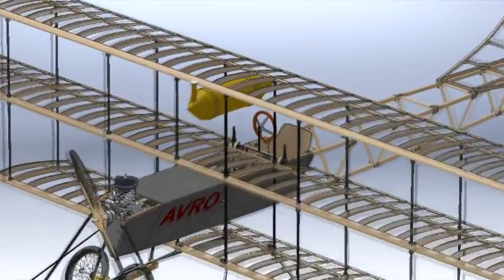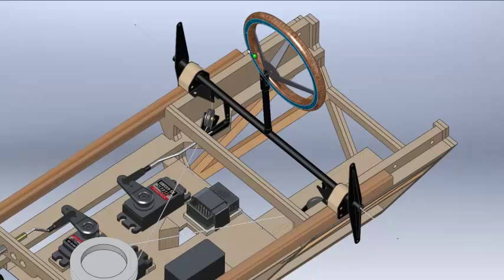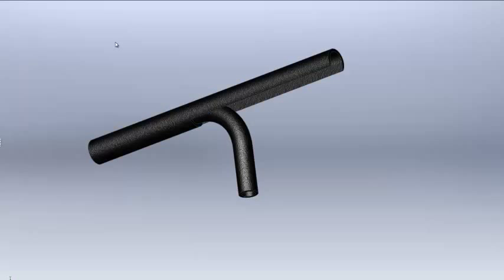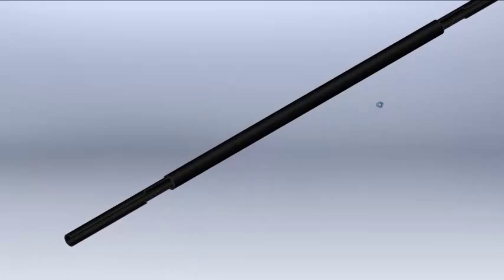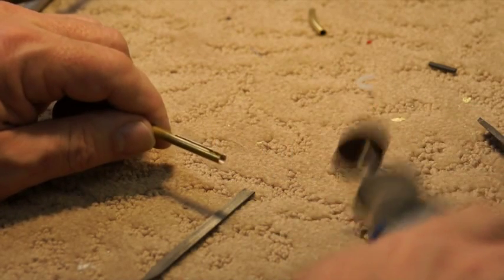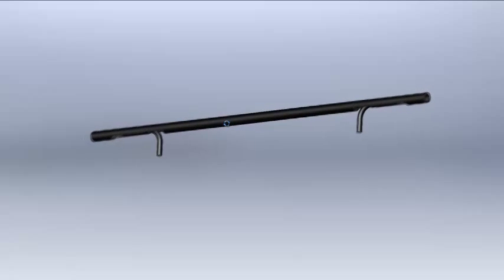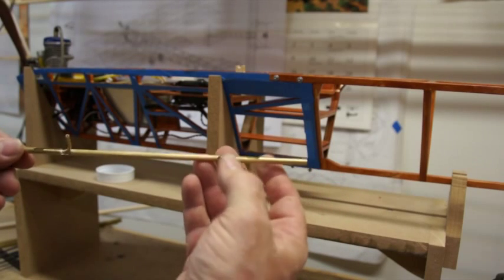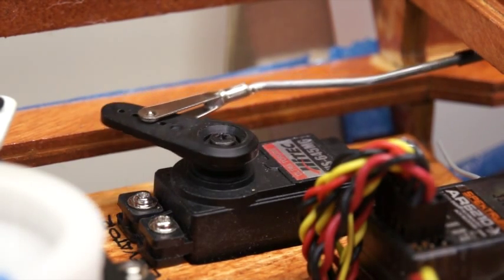AVRO Triplane - Yoke Construction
This video shows how the control yoke assembly is built for my scratch built 1/4 scale model of the 1910 AVRO Triplane.